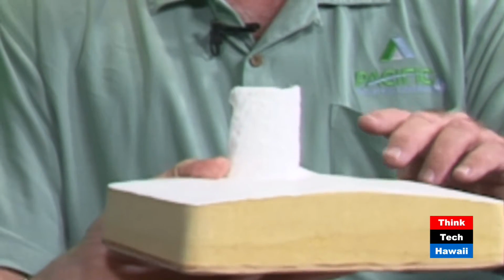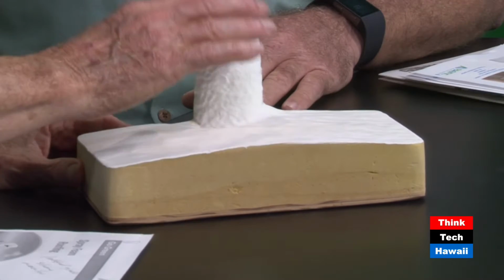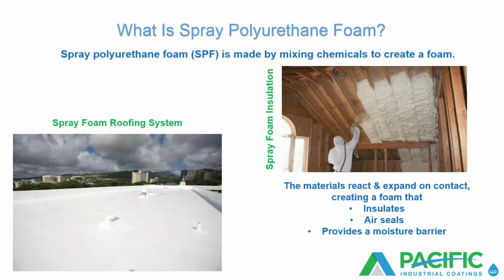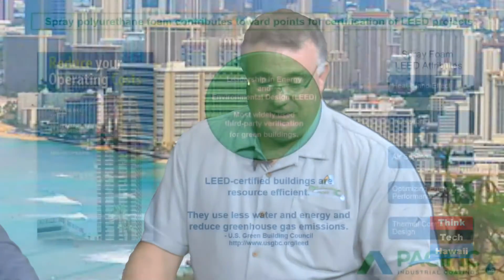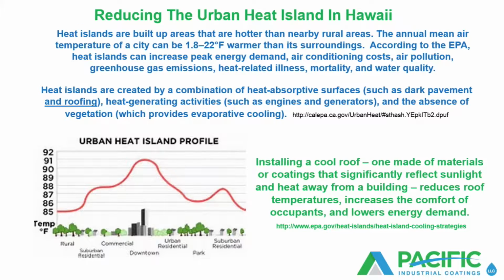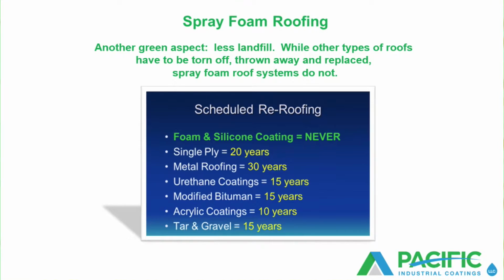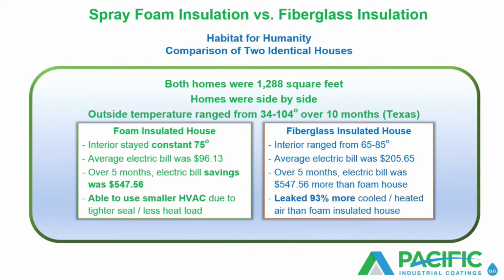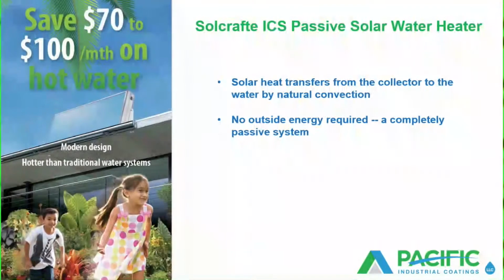Beyond Urban Heat Effect with Michael Hallinan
Pacific Industrial Coatings has a reputation for lowering operations costs around the state. Join the director of sales at Pacific Industrial Coatings, Michael Hallinan, as he shares the services they offer including: lanai waterproofing, spray foam roofing, solar hot water, and interior spray foam insulation.

ThinkTechHawaii.com streams live on the Internet from 12:00 noon to 5:00 pm every weekday afternoon, Hawaii Time, then streaming earlier shows through the night.  Check us out any time for great content and great community.